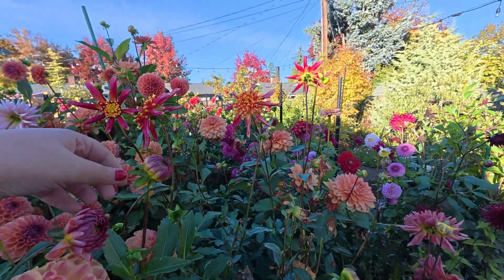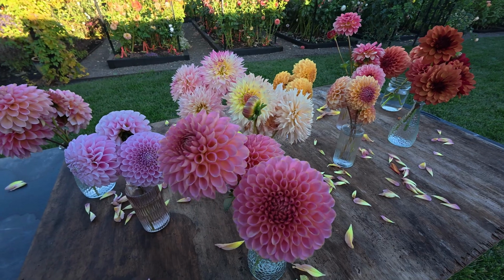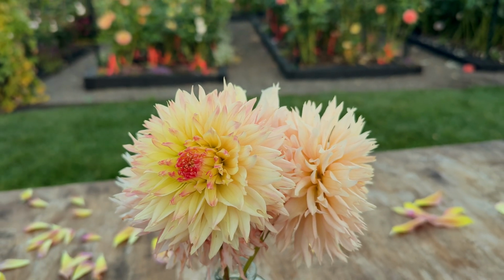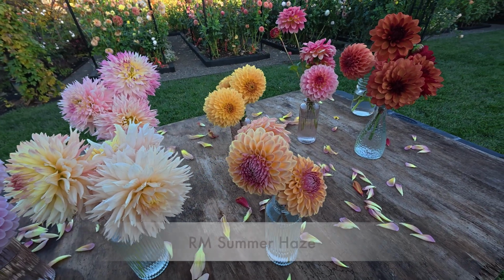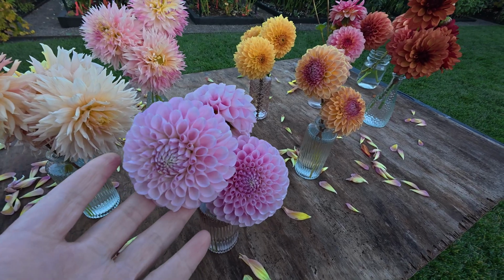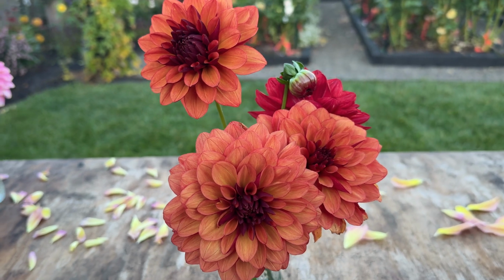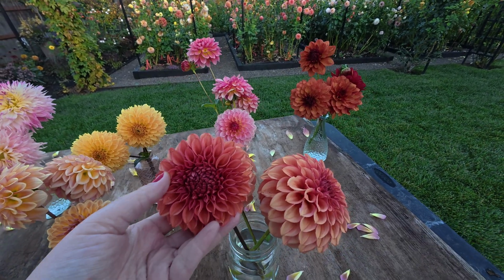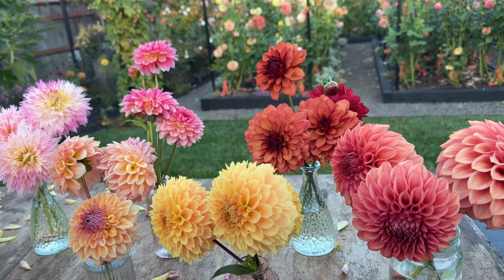My Top 10 Dahlias You Need To Grow In Your Garden + My Bonus Favorite! 😍🌸🌿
Welcome back friends! Today is one of my favorite days of the year in the garden because I get to share with you my top 10 dahlias of the year! I have been observing these dahlias all season long, taking notes and pictures of how they perform in the garden and as a cut flower. I hope you enjoy my top 10 dahlias for 2025! 💞 Claudia